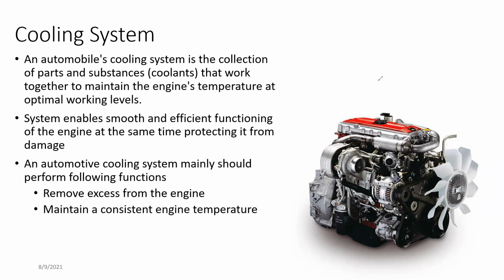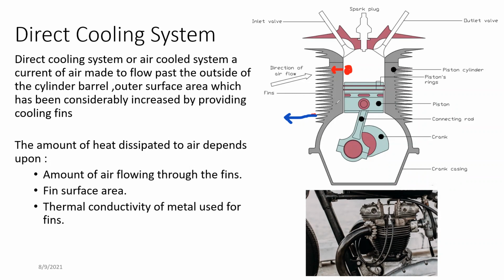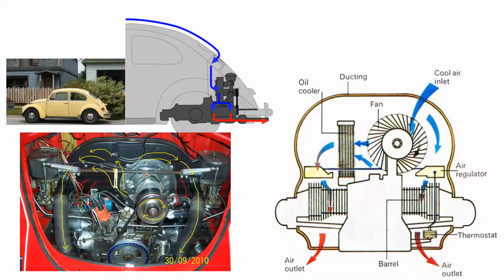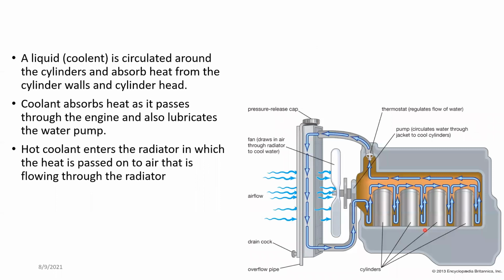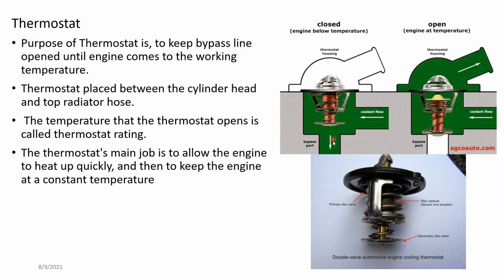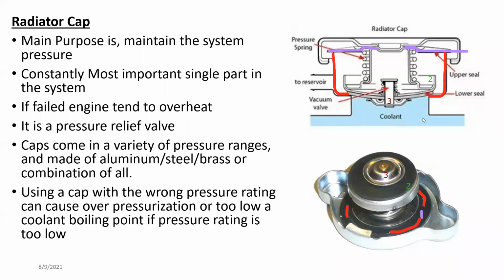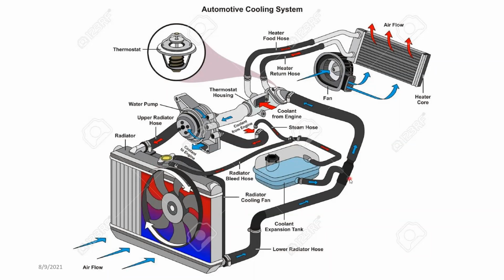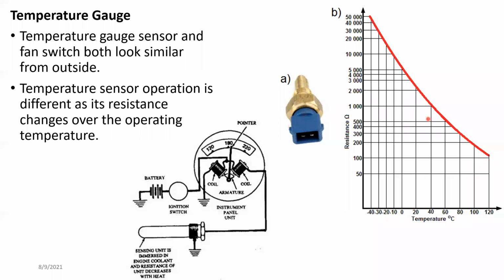Foundation in Automobile Technology Lecture 07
Follow the channel for more exciting content